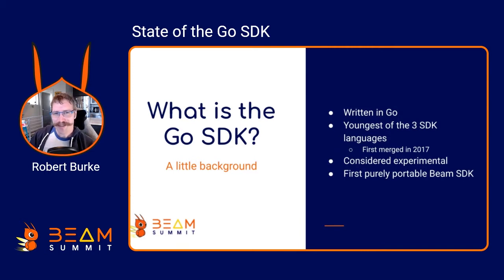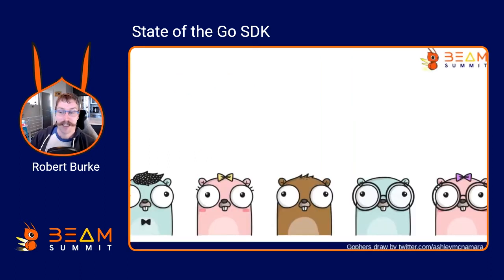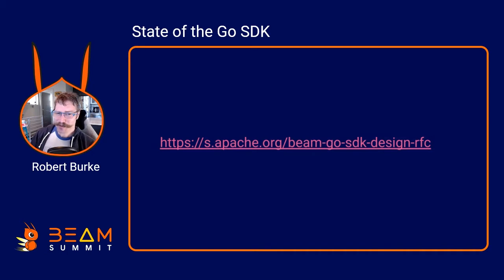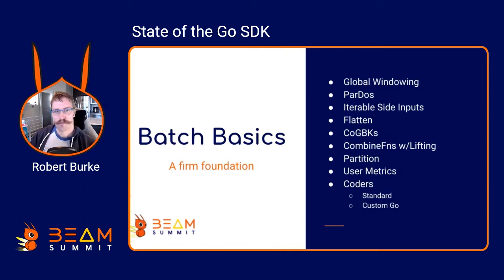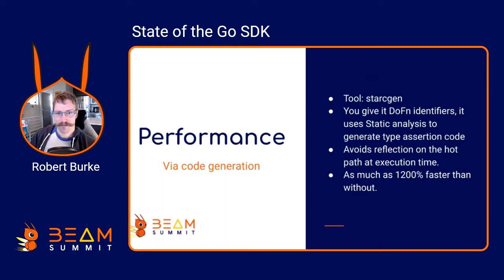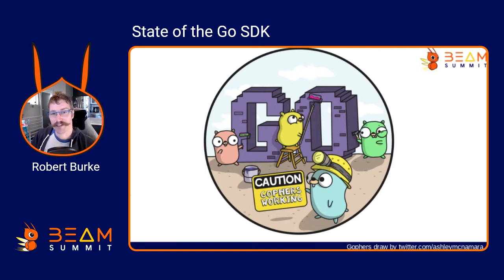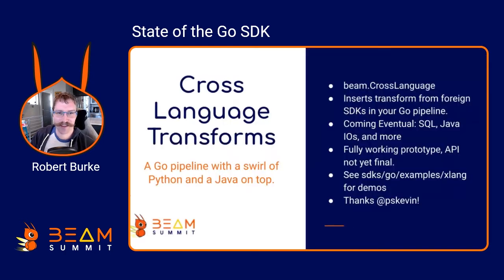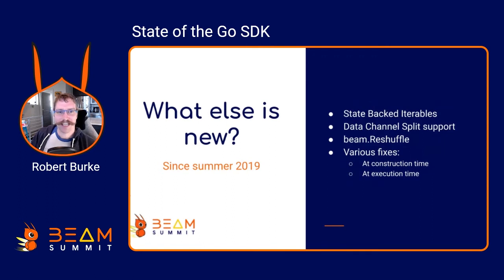State of the Go SDK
A 2020 update on the Apache Beam Go SDK about what’s been done, what works, what doesn’t, what will work soon, and how you can help!